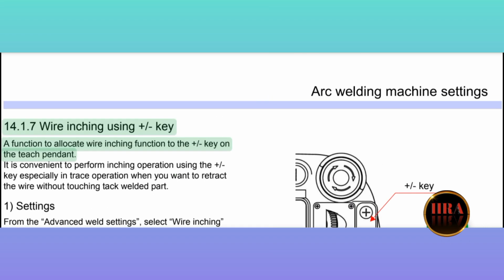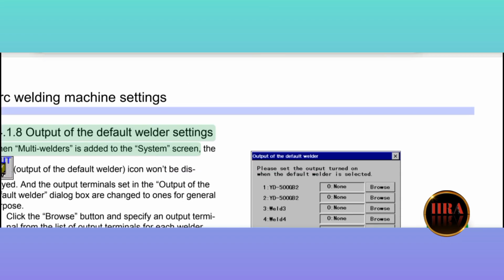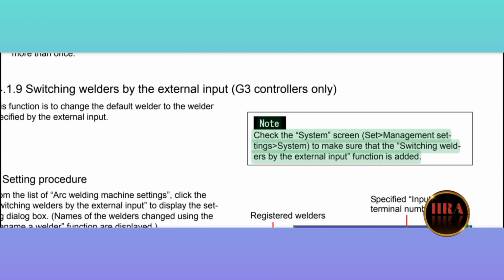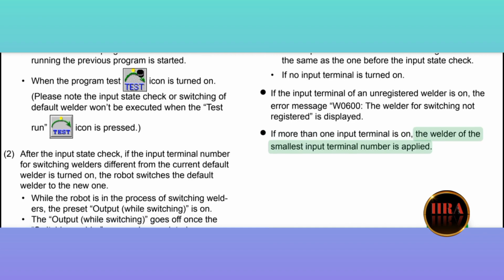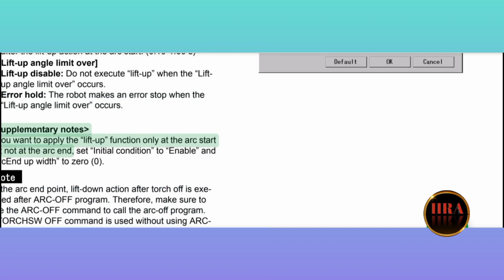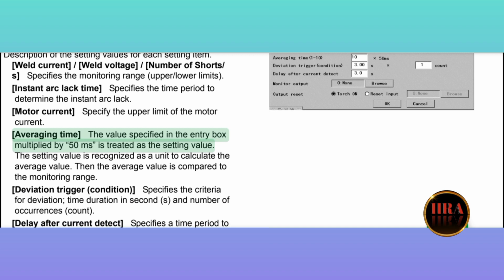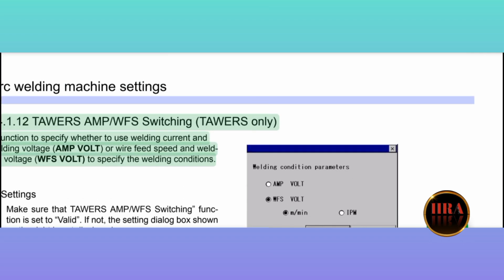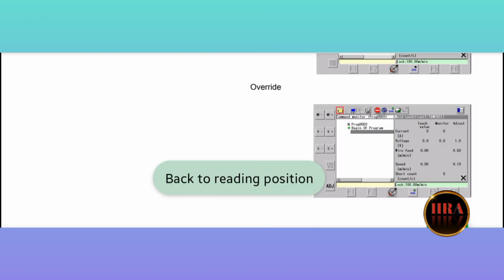panasonic robot parat no .57 🦿🦾🚀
14.1.7 Wire inching using +/- key
14.1.8 Output of the default welder settings
14.1.9 Switching welders by the external input (G3 controllers only )
14.1.10 Lift-up (TAWERS only)
14.1.11 Weld monitor
OM1009082E17
14.1.12 TAWERS AMP/WFS Switching (TAWERS only )